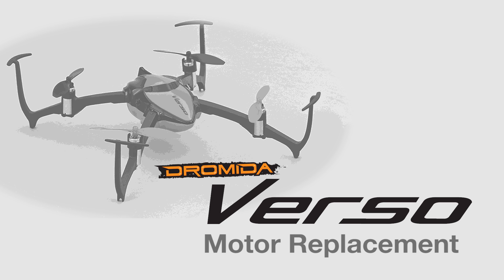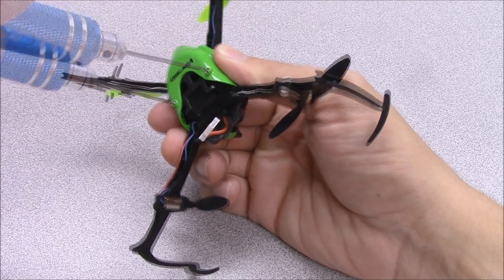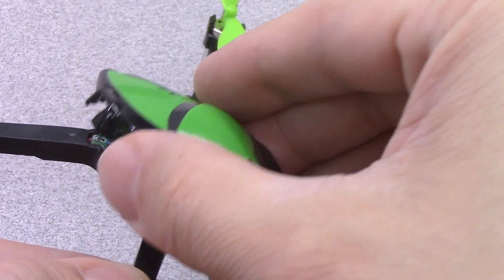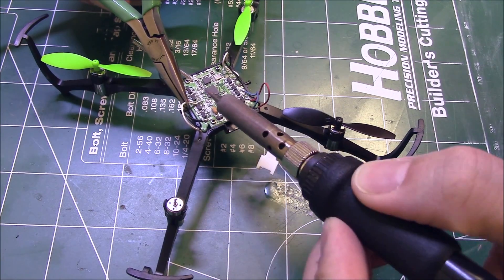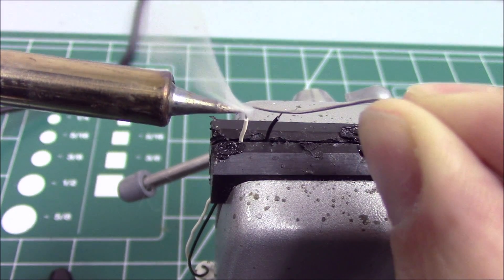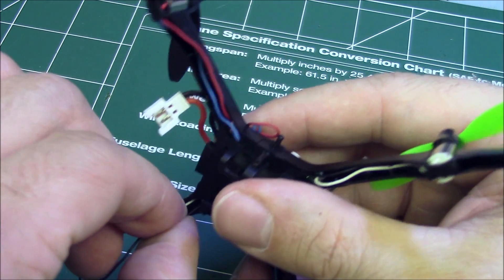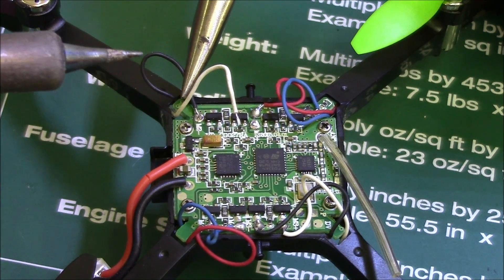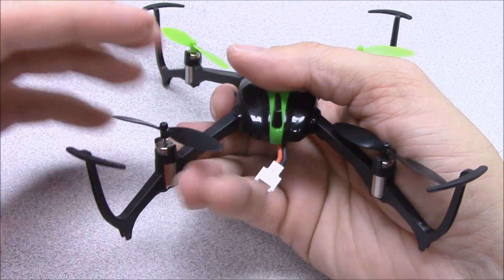Dromida Verso: Motor Replacement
Has one of your Dromida Verso quadcopter motors been damaged? Get back in the air quickly by following the replacement steps demonstrated in this video from the Dromida R&D team.

Of course, you’ll need a new motor — see your Verso instruction manual for details. The only tools required are a small screwdriver, needle-nose pliers, and soldering iron with fine tip.

Uninstall the damaged motor as shown here. Take the screws out of the Verso belly pan, pry off the canopy, and remove the motor’s propeller. Leads will have to be unsoldered from the E-board so that you can pull the motor wires out from the frame and slide the damaged motor off the arm. This video can be used as a reference for how to reconnect the wires to the E-board later.